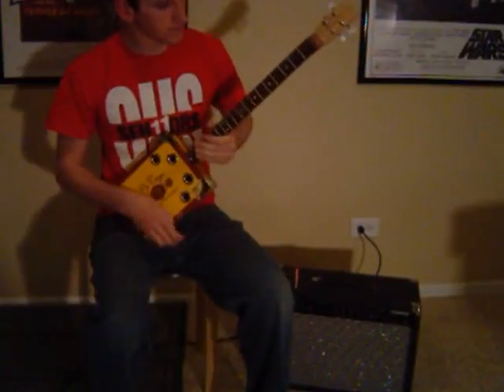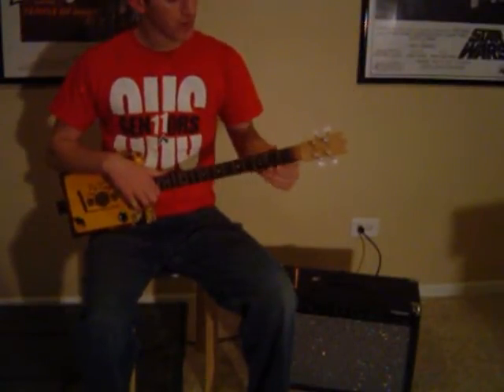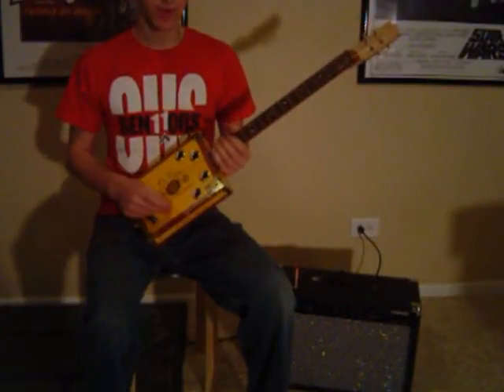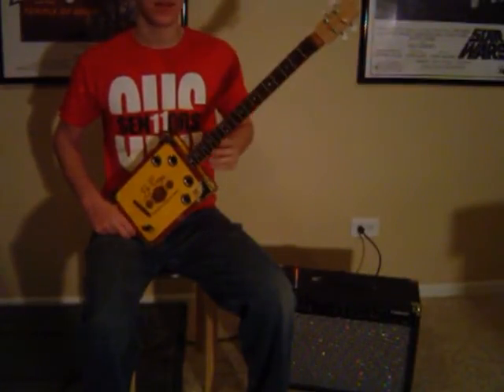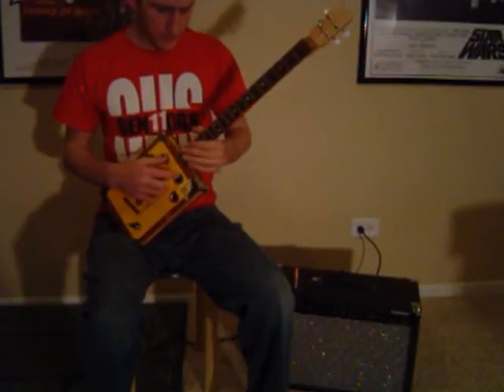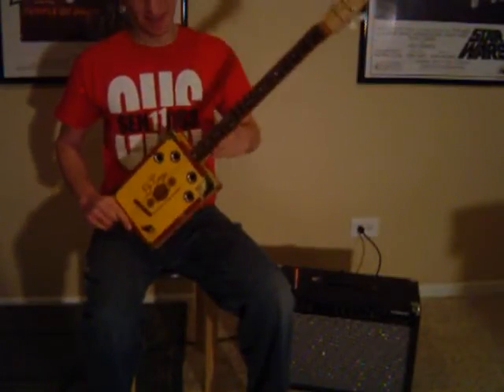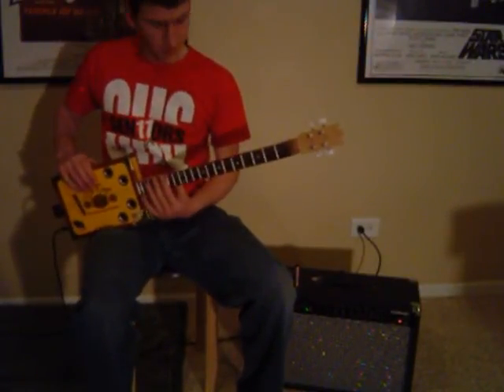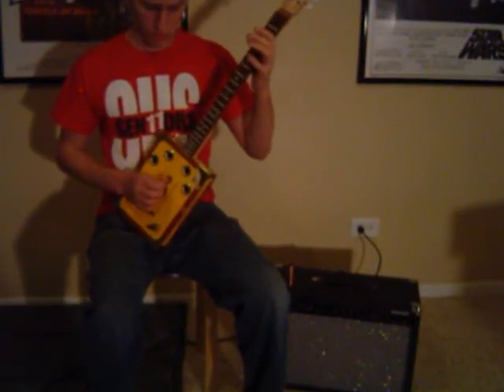My Movie (13)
cigar,box,guitar,blues,electric